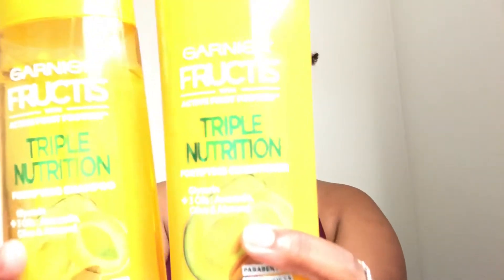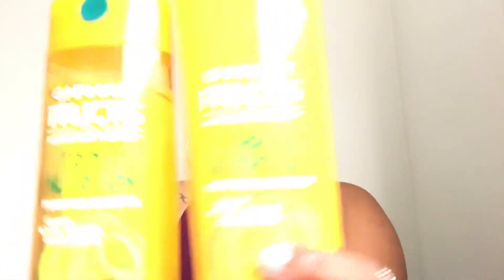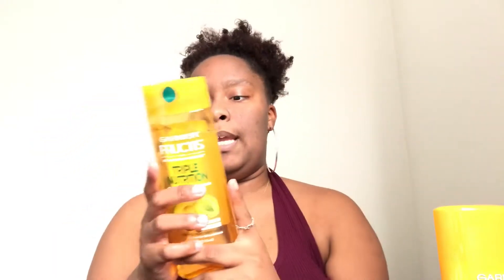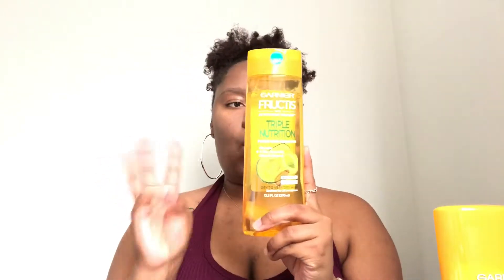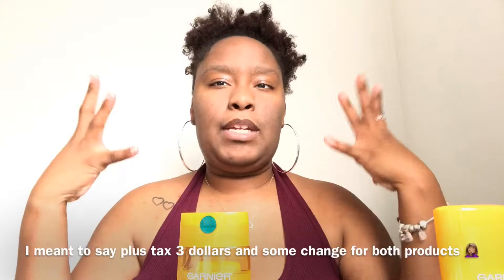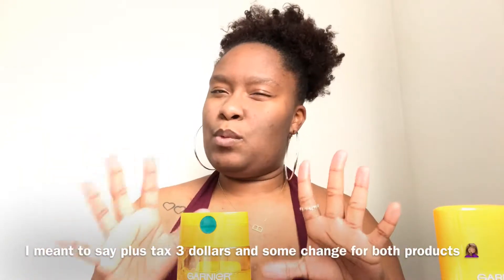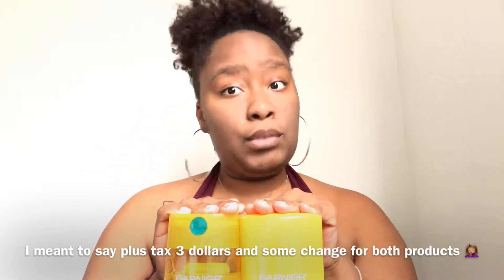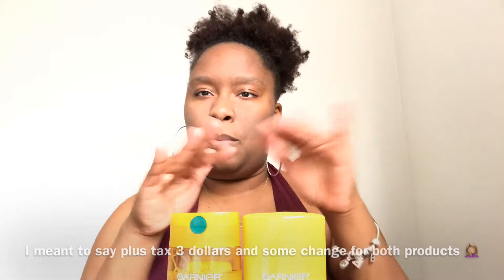Garnier Fructis : Triple Nutrition Review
Heey Loves !!

Also Turn On Your Post Notifications By Clicking The Bell Next To It .
Age : 21